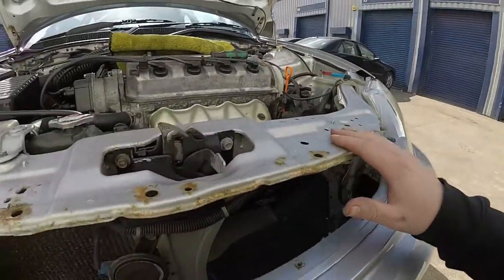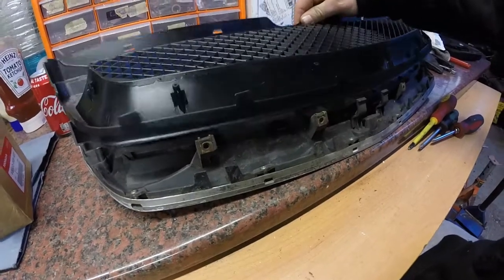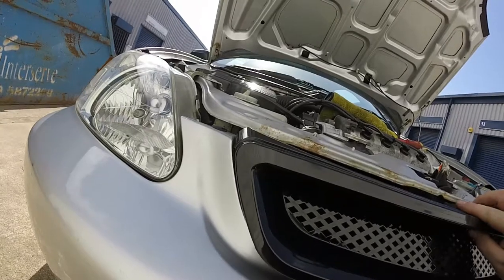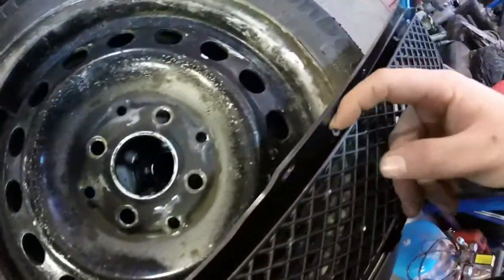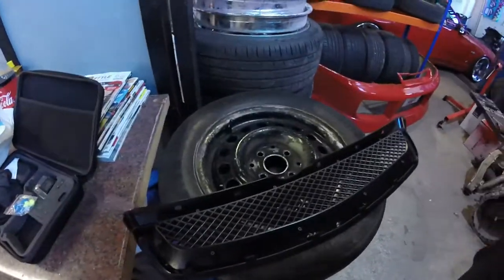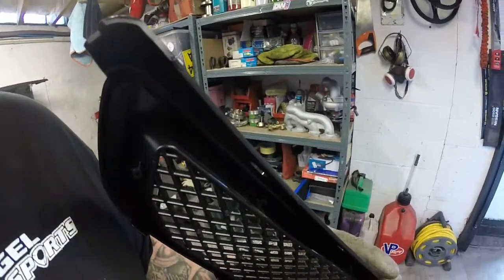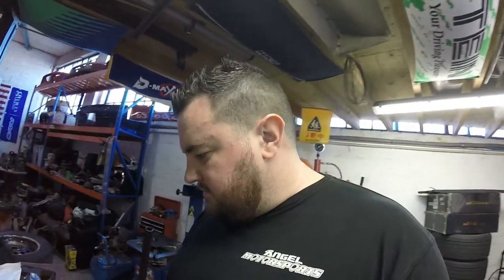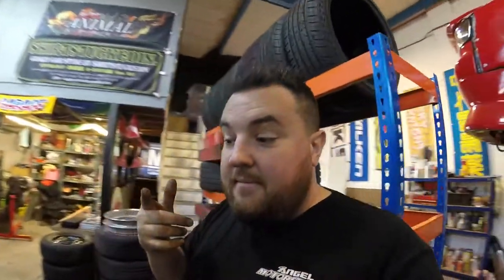Buying A Honda Civic EK Facelift Grill Off EBay Install (Simple Right YEAH Right)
so we all know the face lift honda civic grill is looking terrible so off i went on ebay found a 2000 model ek facelift grill so hit the buy it now an it lands. but not is all well as you can see through out the video it didnt fit. so we try making it fit thinking it maybe the mold but no defo not for this face lift model civic. but on a good note they did give us a refund an changed the listing to NON facelift model now so you wont have any issues in the future. thank me later :) the nissan s15 engine is now on the stand an we ready to move forward on the refreshment of the Sr20 buzzin for it hope your all good an well catch you on the next one Gaz